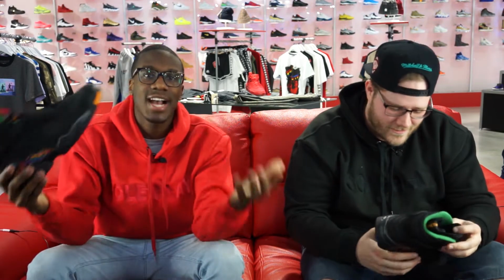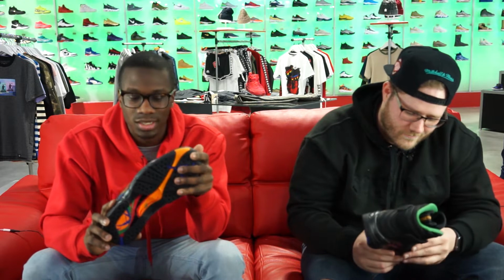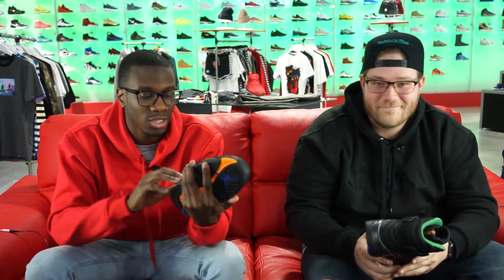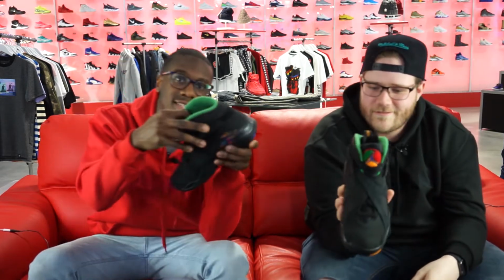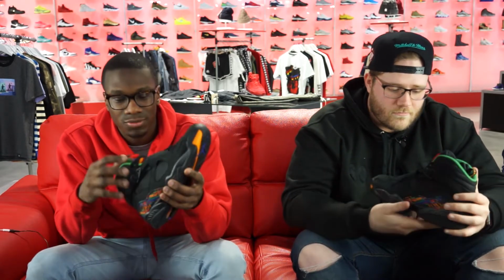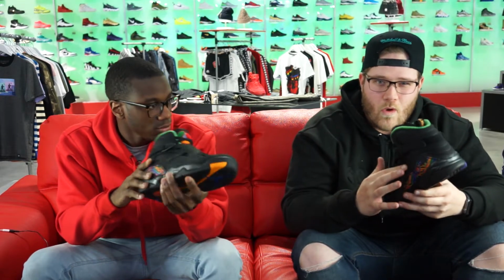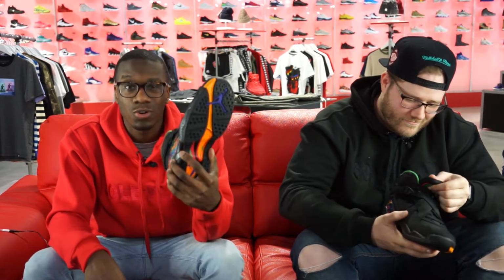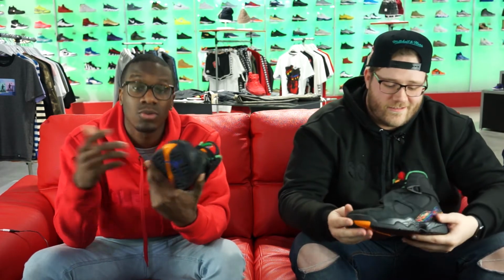Sole Review at Sole Play - Episode 21 | Jordan 8 "Tinker Air Raid"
Check out our review of the Jordan 8 "Tinker Air Raid". These release on Saturday, December 22nd, in store only. Check out our Instagram (@soleplayatl) for details on how you can cop your pair.

Come see us at:
1956 Duluth Hwy, Ste 108B